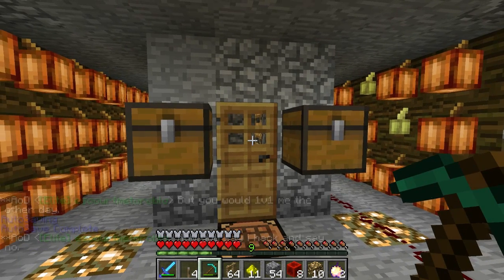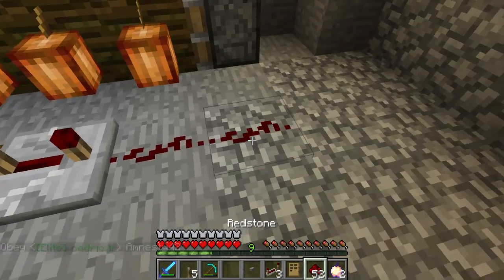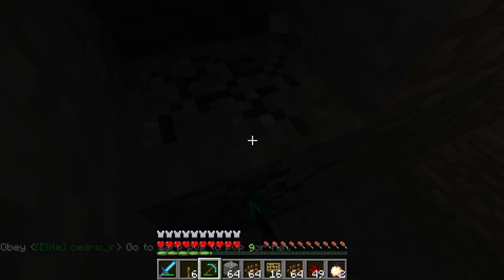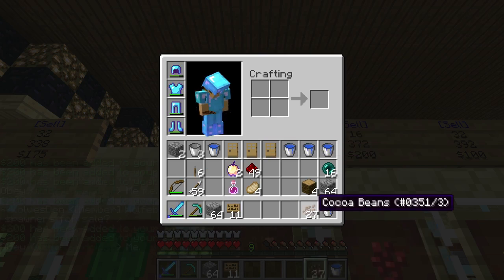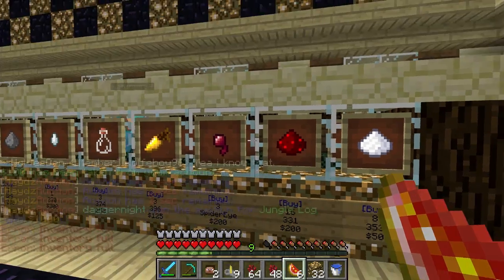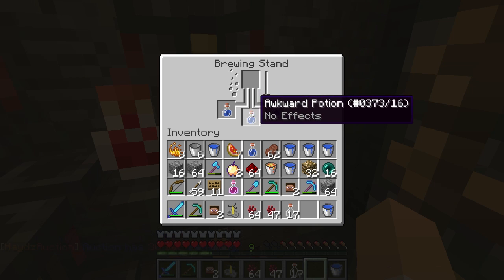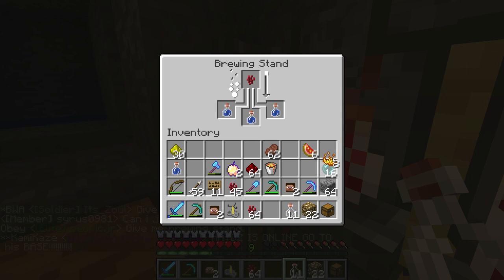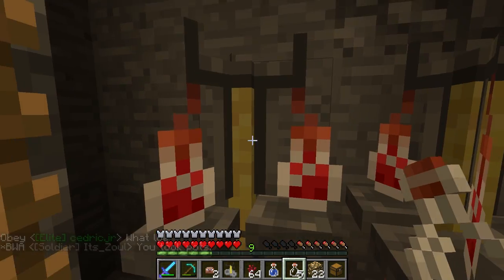Minecraft PvP Series Episode 11: Potions And Upgrades!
Lets aim for 400 likes guys! This episode I show you how to make potions and also some great base upgrades!

Minecraft Server IP:
Hub Server: Hub.haydzcraft.com (PvP/Splegg/Survival Games)
Pixelmon Server: mc.pixelmon.net